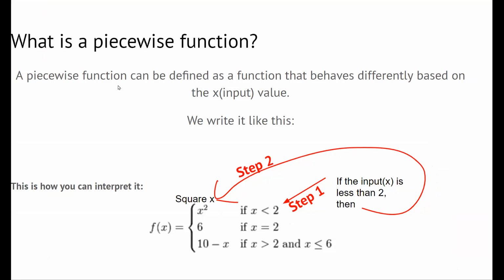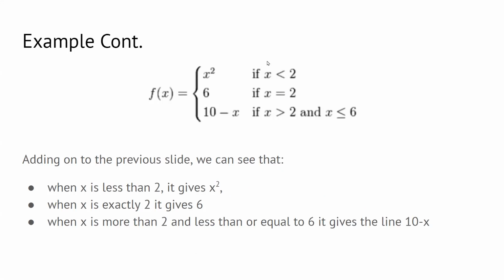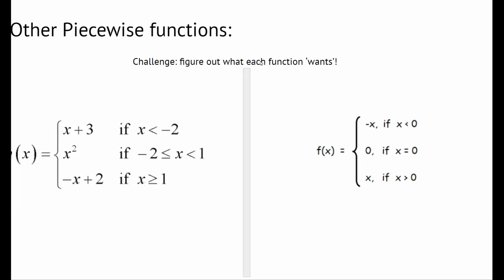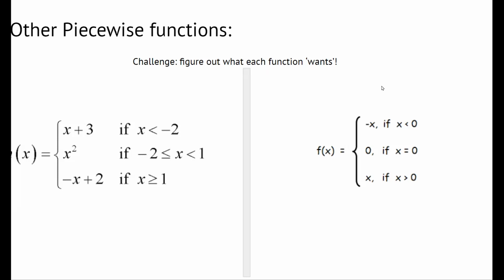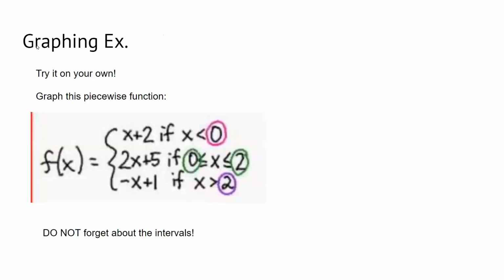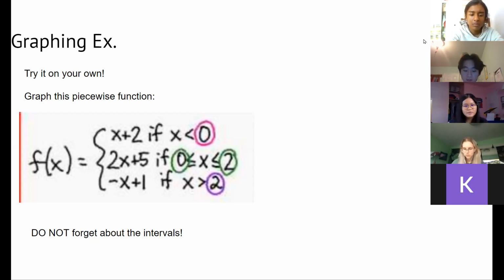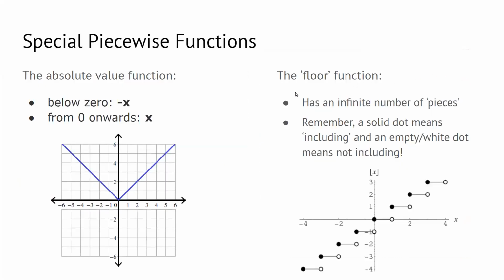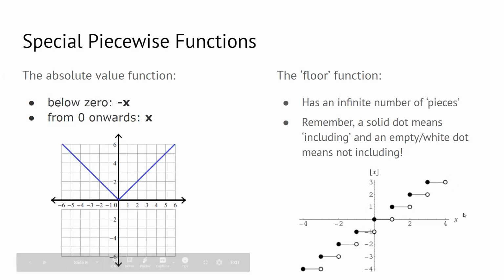Piecewise Functions || STEMEY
Join our introductory course to learn the basics of algebra 1! We will cover ways to solve different kinds of equations, and we will look at applications of algebra in competition math problems.